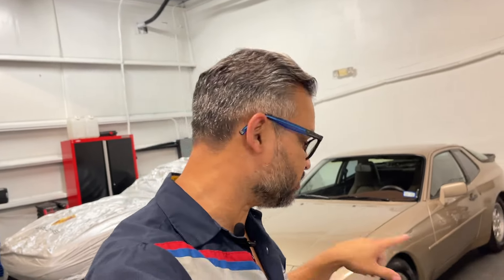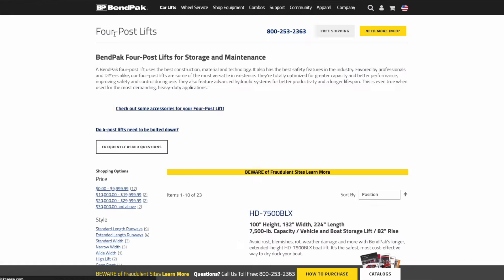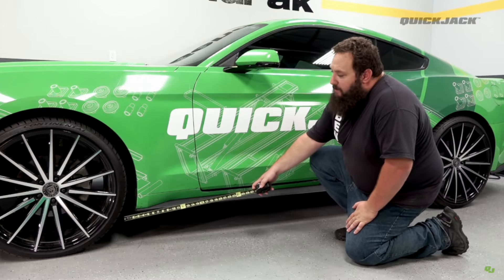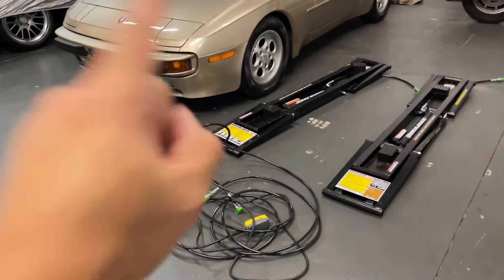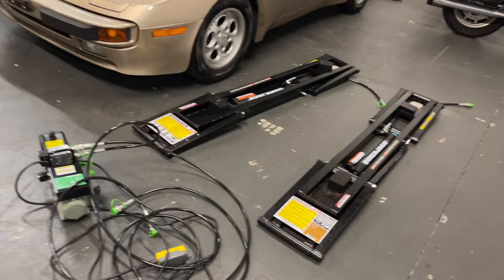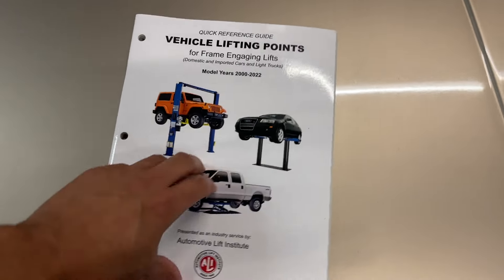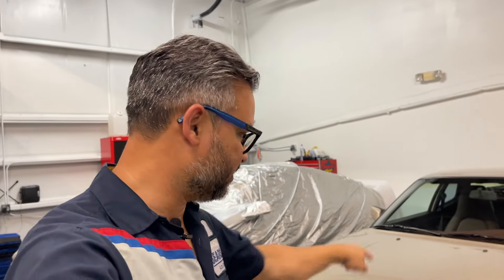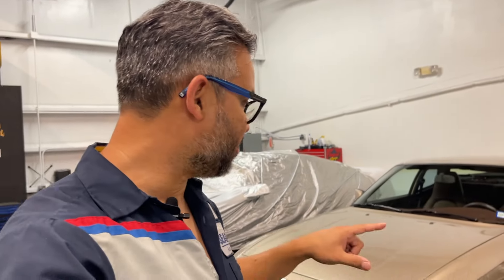Here’s what QUICKJACK doesn’t tell you | Watch this before you BUY!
Here's the model I purchased:

Watch this BEFORE you buy a QuickJack from BendPak to avoid issues in the future. This could save you THOUSANDS of dollars and many headaches down the road. Learn from my mistakes and save yourself the trouble.